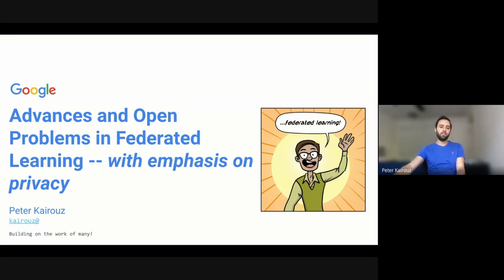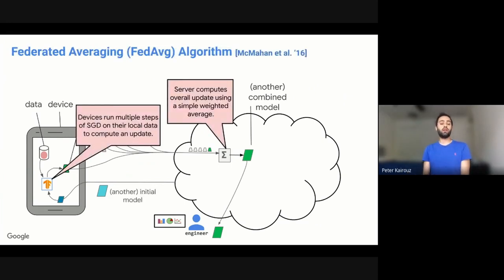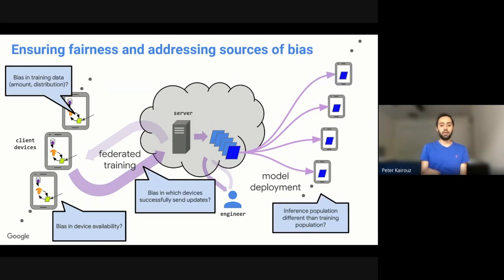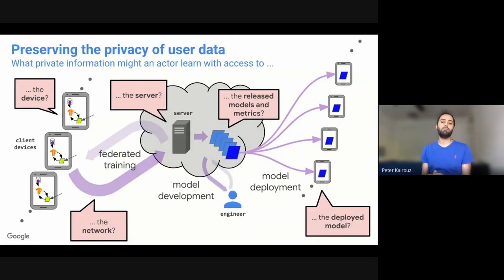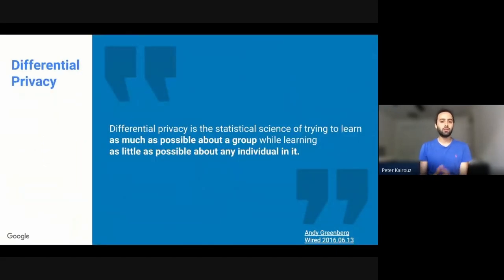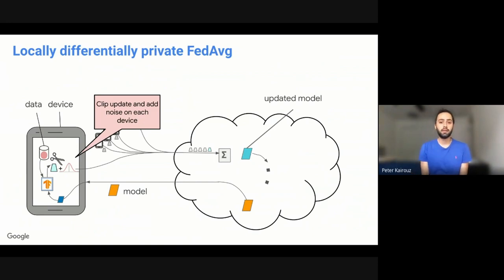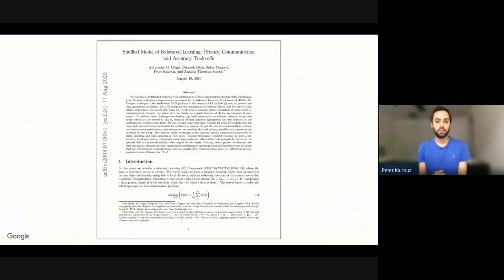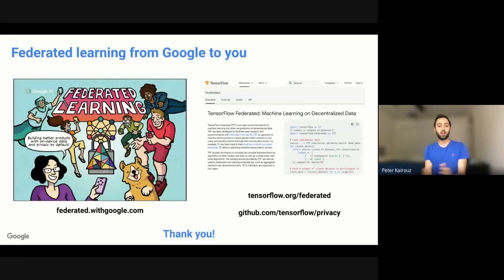OM PriCon2020: OpenMined Advances and Open Problems in Federated Learning - Peter Kairouz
OpenMined is an open-source community whose goal is to make the world more privacy-preserving by lowering the barrier-to-entry to private AI technologies.